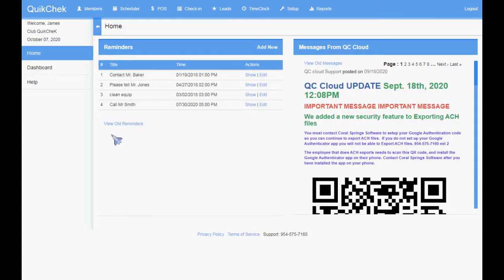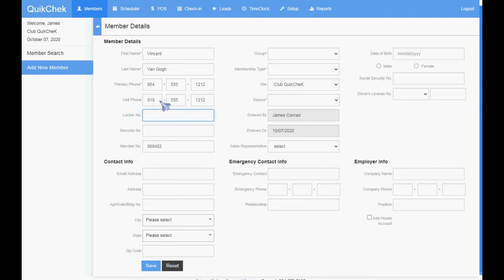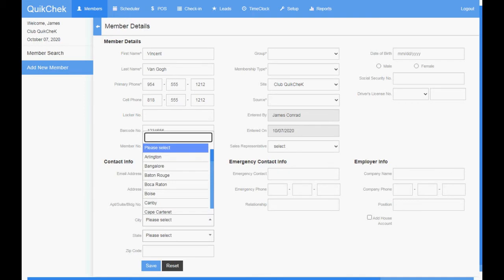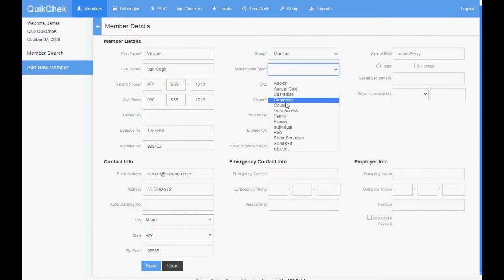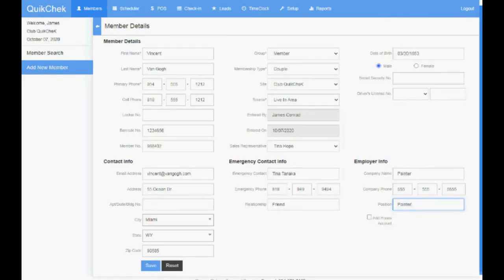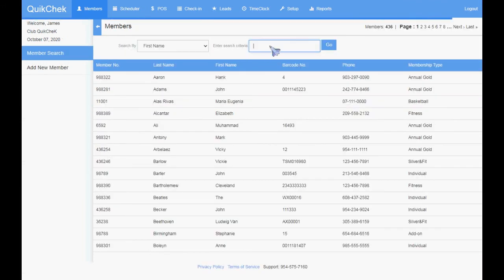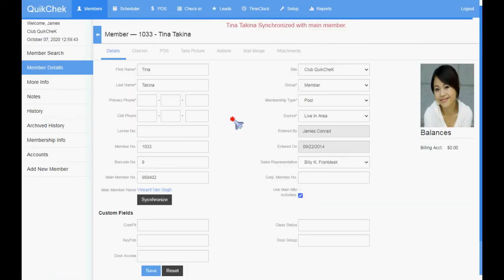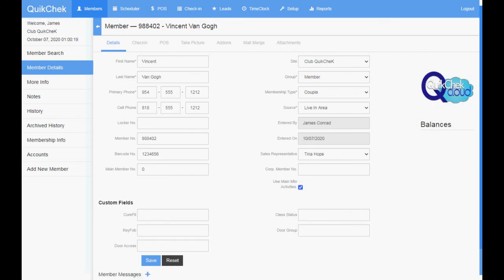How to Add a Member in QC Cloud - QuikCheK Cloud Tutorial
Another "How To" video from Coral Springs Software